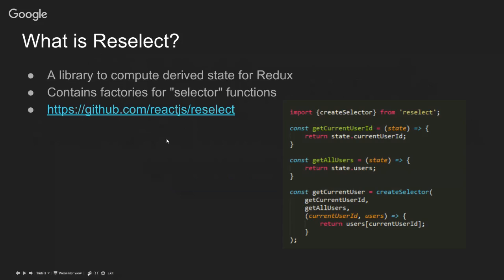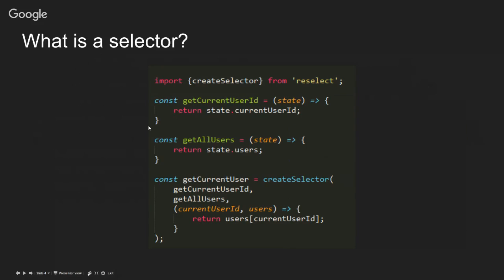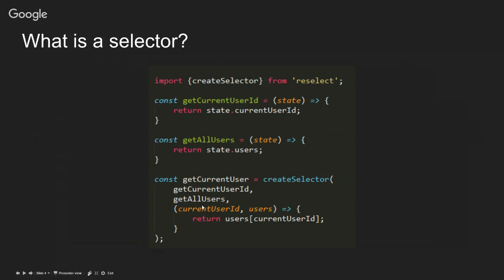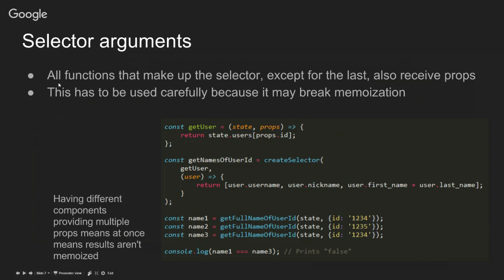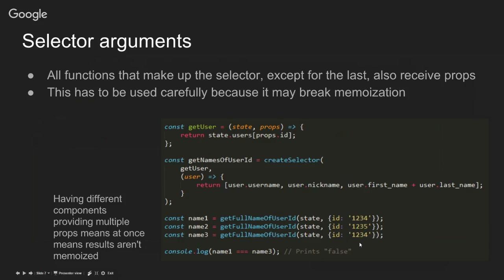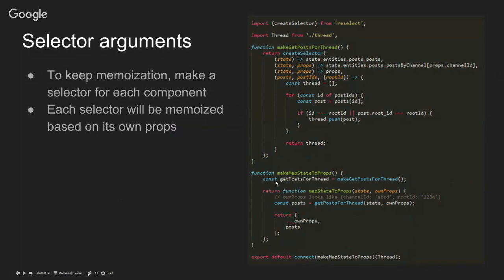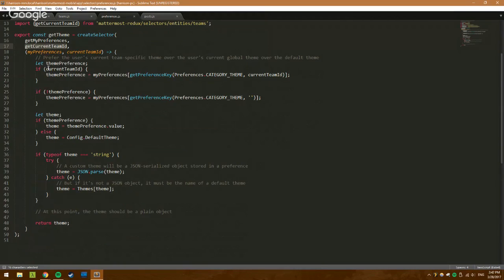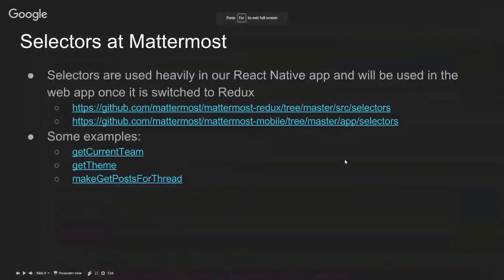Mattermost Dev Talk - Reselect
Come watch a presentation on how Mattermost uses Reselect with Redux. Presented by Harrison Healey, engineer at Mattermost, Inc.

Presentations from a Mattermost core developer occur regularly on Tuesdays at 11:30 AM San Francisco time.